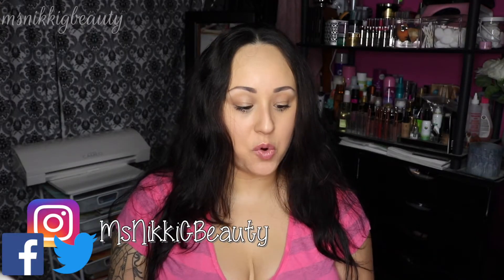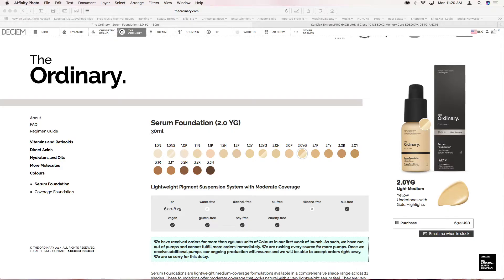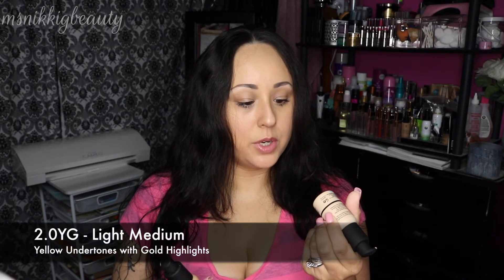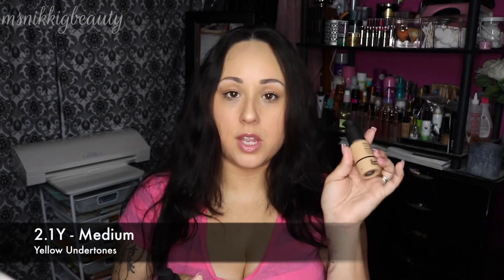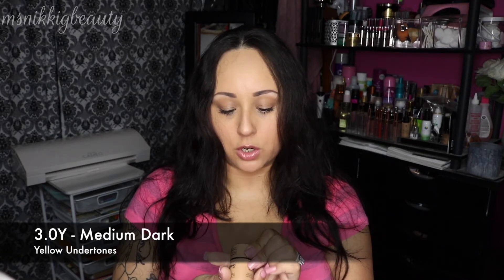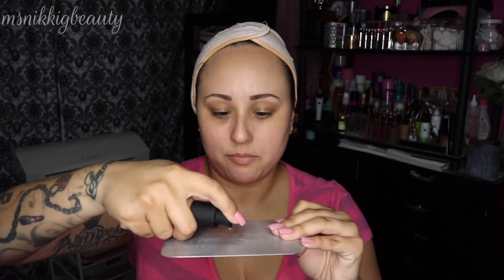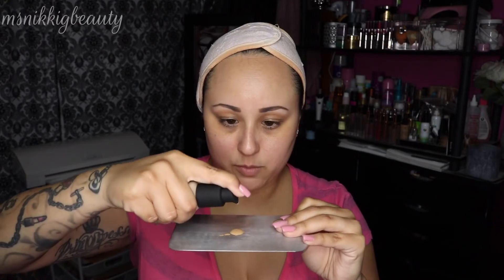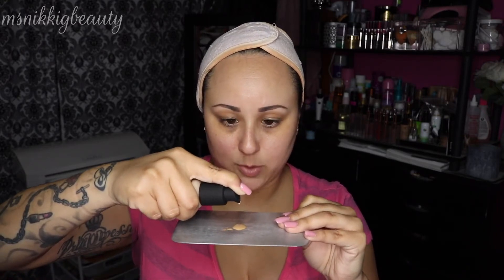The Ordinary Colours Serum Foundation Review & Application | MsNikkiGBeauty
Hey dolls! I am so happy to show you these beautiful affordable foundations! I was lucky enough to order prior to the big rush and my order for the Serum Foundations came in quickly. I have been using for a few weeks and I love the consistency and staying power of these. I think they are great for Combination/Dry Skin with a little sweep of setting powder the serum sets wonderfully! XOXO, Nikki ♥︎